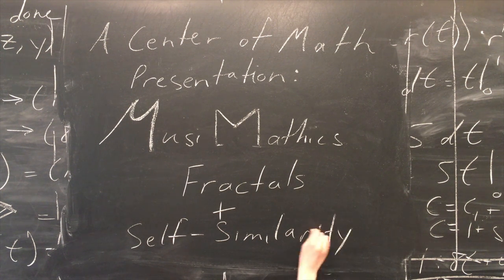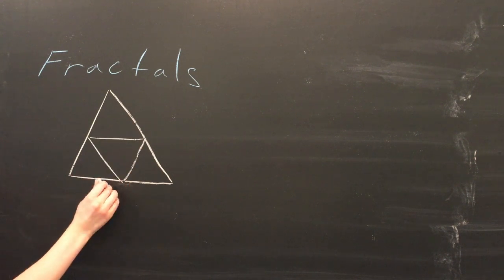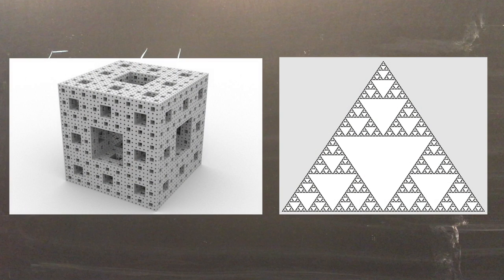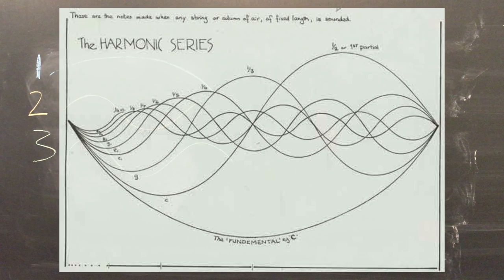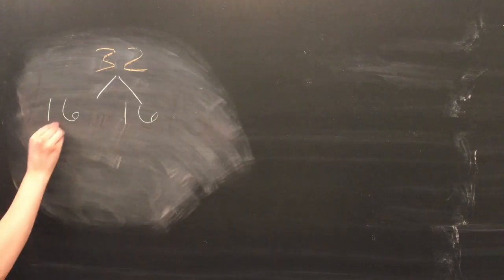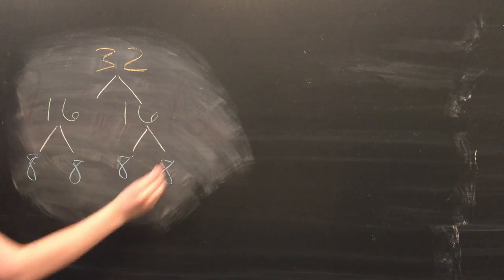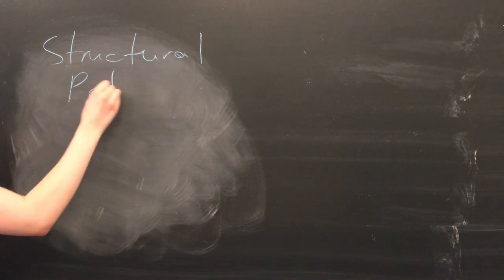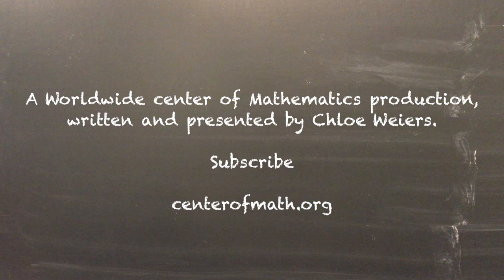Musimathics: Fractals & Self-Similarity (Part 10)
Welcome to the Musimathics series! Musimathics gives an overview of some of the most interesting topics in the field of mathematical music theory! You are watching the tenth video in the series.

In this video, Chloe goes over the basics of fractals and self-similarity, as well as their applications to musical analysis and composition.